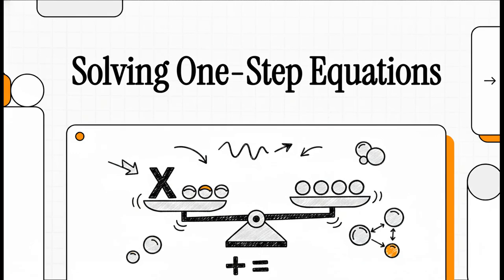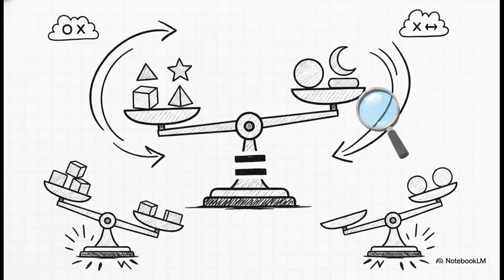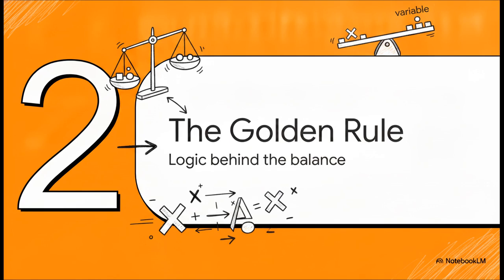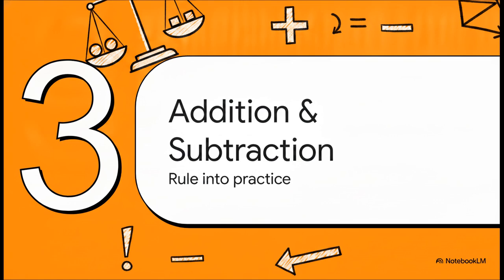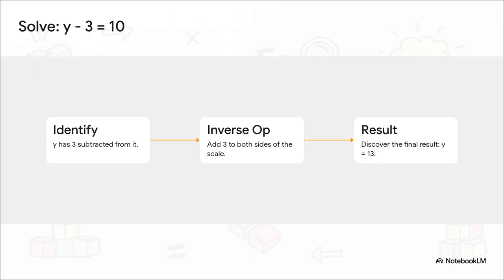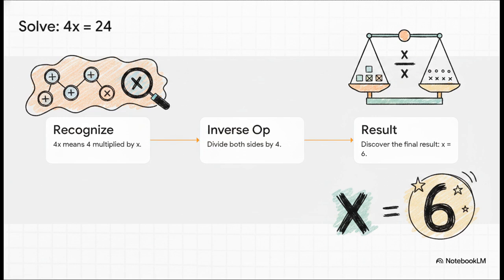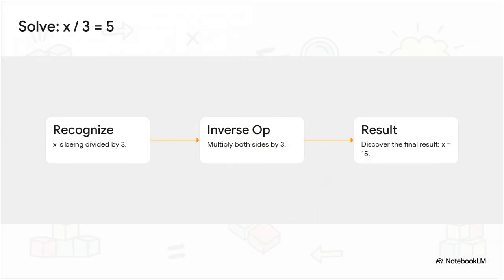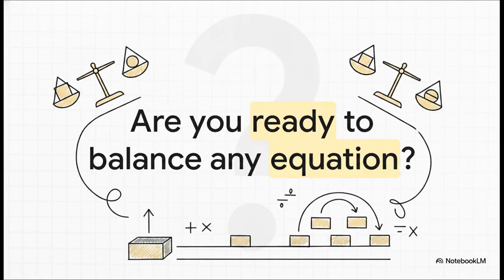Algebra 1 | Unit 1, Lesson 8: Solving One-Step Equations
Take your first steps into solving algebraic equations! In this lesson, we master One-Step Equations using inverse operations. Learn the golden rule of balancing equations, how to isolate the variable effortlessly, and how to avoid common traps with negative signs. Essential for 9th-grade students following the McGraw-Hill curriculum. Watch now and level up your algebra skills!